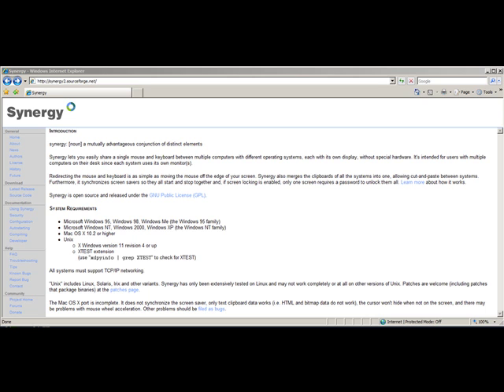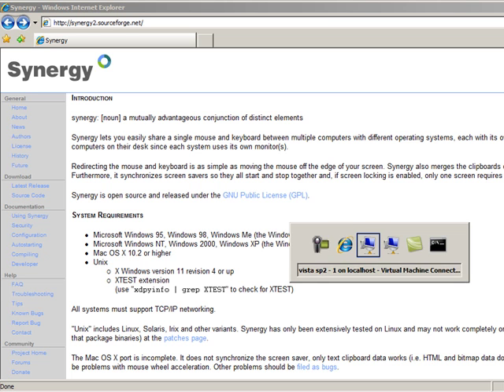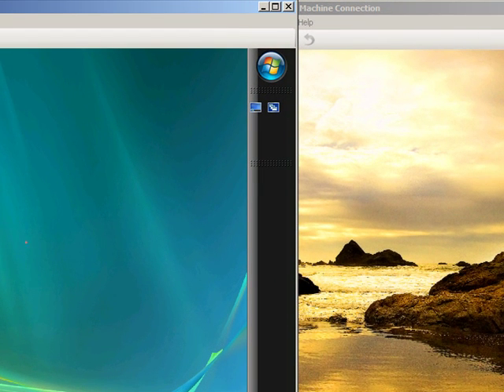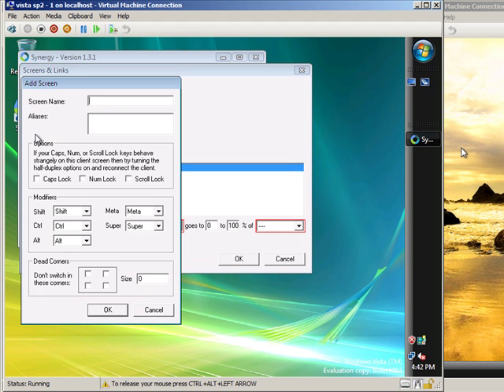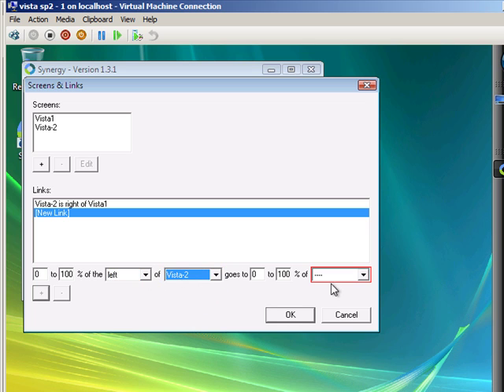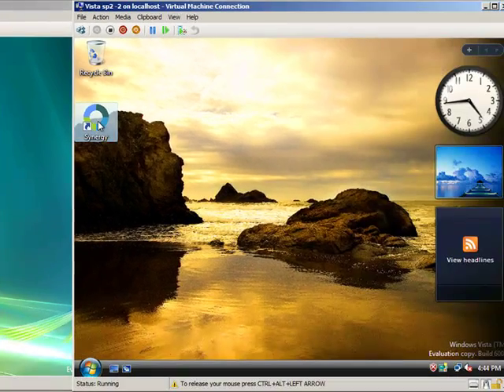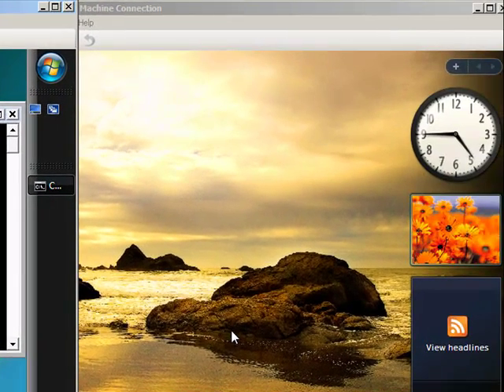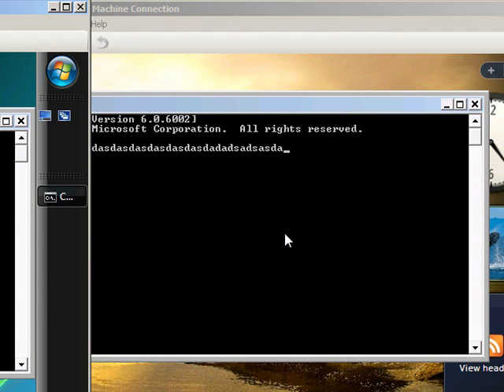synergy-demo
Synergy is an open source app that lets you share the keyboard and mouse from one computer across multiple machines. This short video provides a walk through on how to configure and use Synergy .